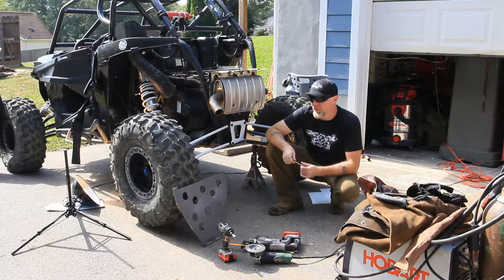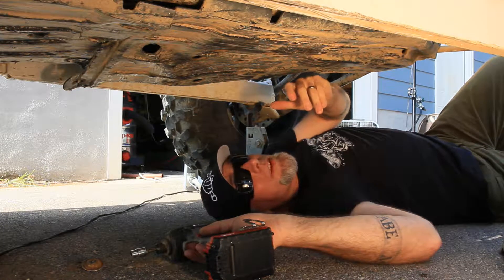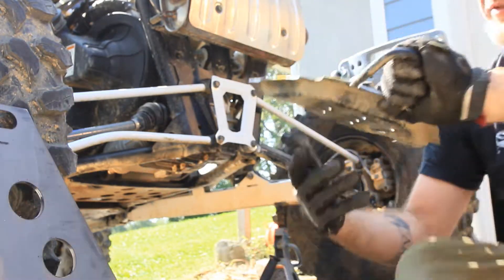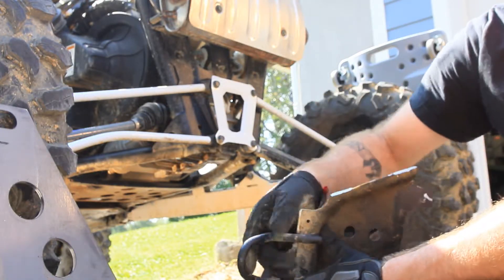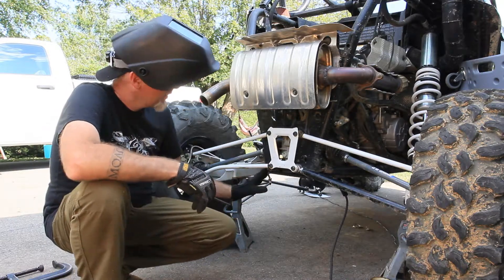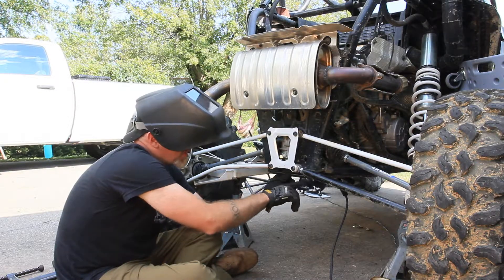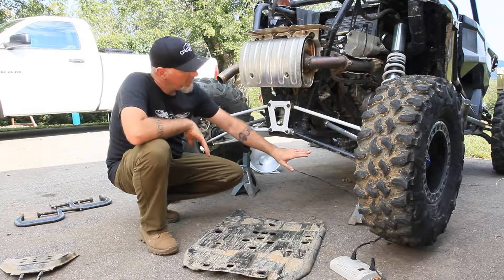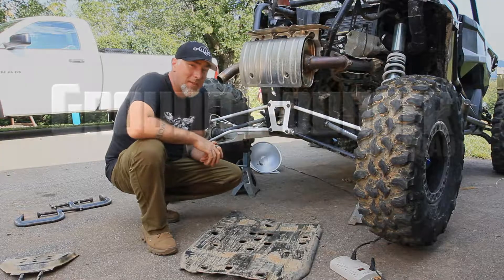Slam Plate Installation and Overview for Polaris RZR XP 1000 and XP Turbo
This video goes over the installation and an overview of the Ground Pounder Off-Road Slam Plate for the Polaris RZR XP 1000 and XP Turbo. A very affordable option in protecting your RZR's engine and transmission with the added bonus of stiffening up your chassis.